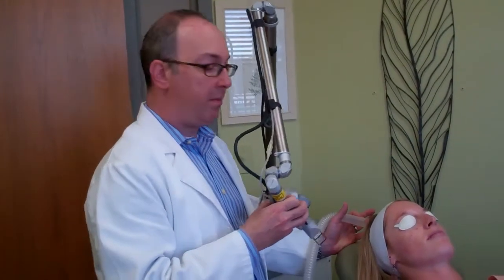Taking the Fear Out of Lasers, The Laser Peel with Dr Janowski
the office of Dr. Lawrence Janowski
Broomfield, Colorado